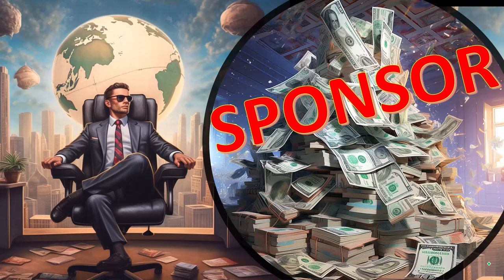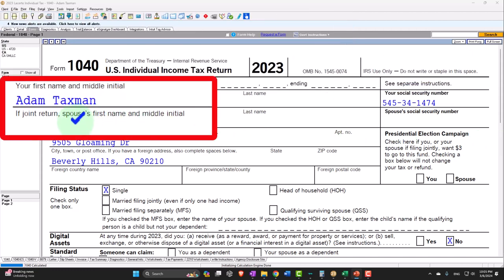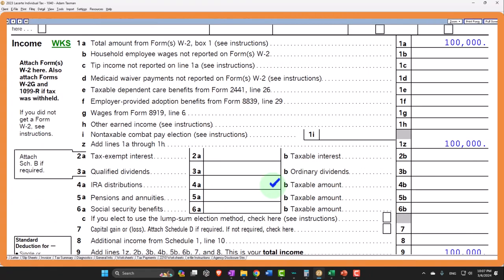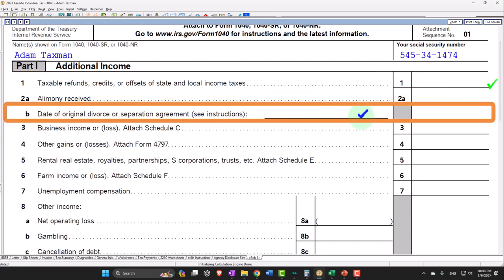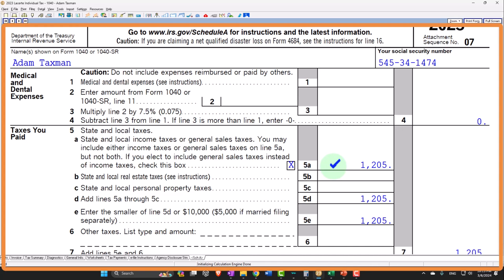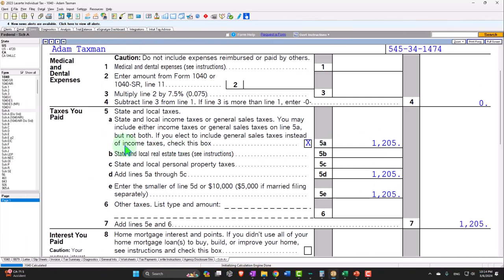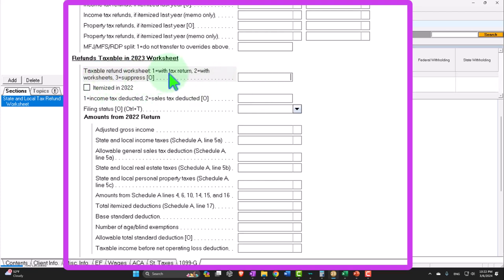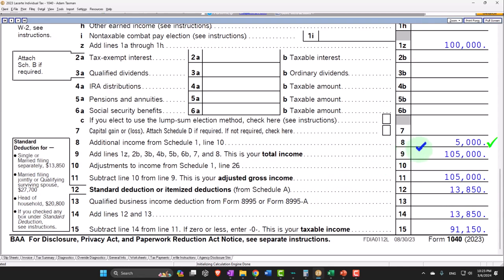Taxable Refunds, Credits, or Offsets of State and Local Income Taxes Example 3282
Taxable Refunds, Credits, or Offsets of State and Local Income Taxes Example